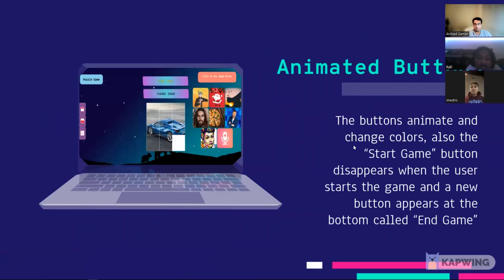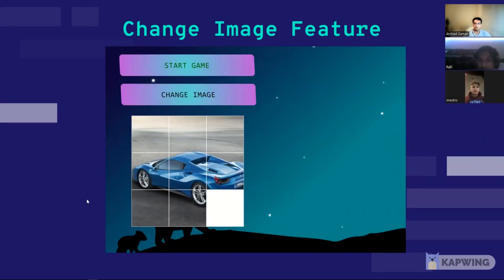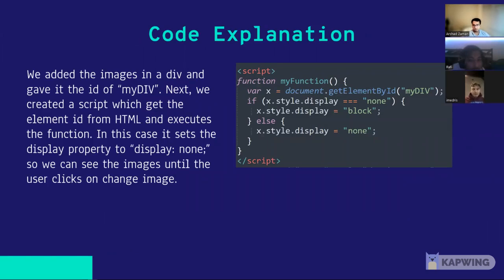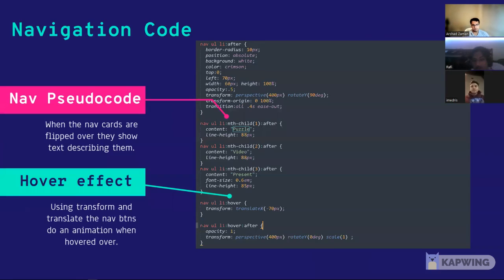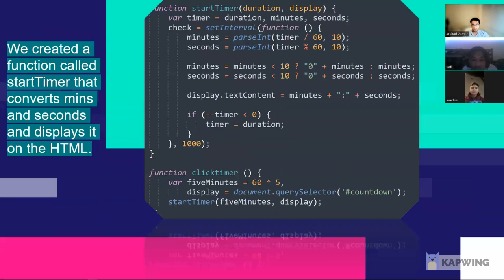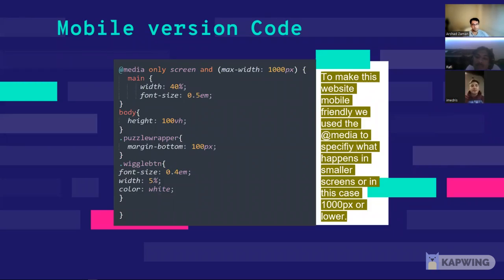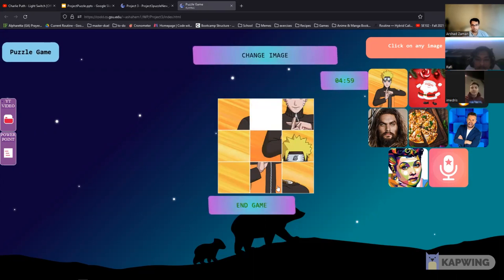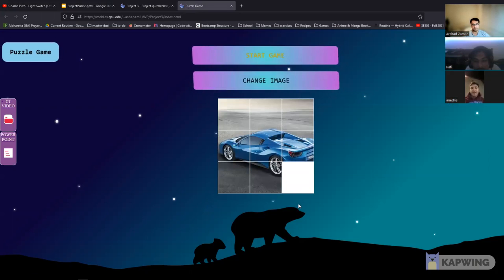Javascript Fifteen Puzzle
By: Edris Shahem, Arshad Zaman, Rafi Rafi